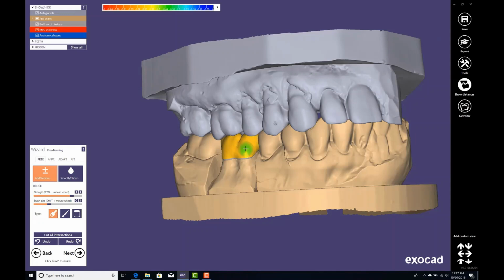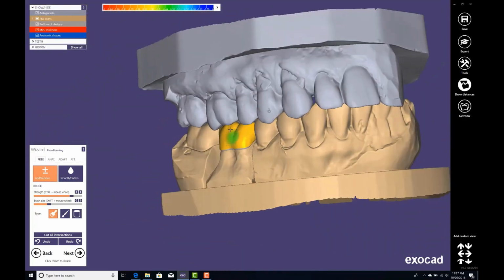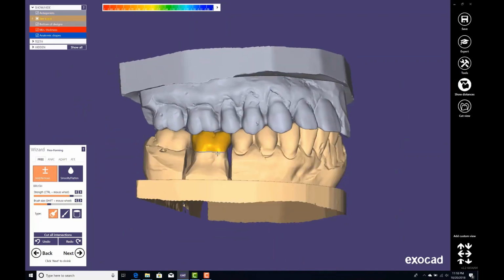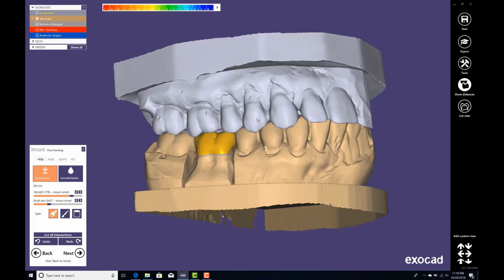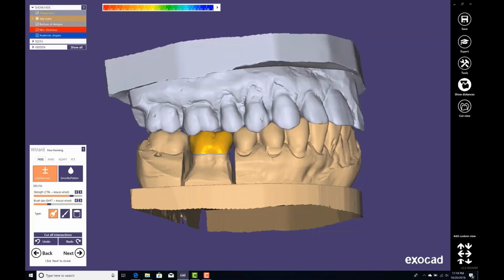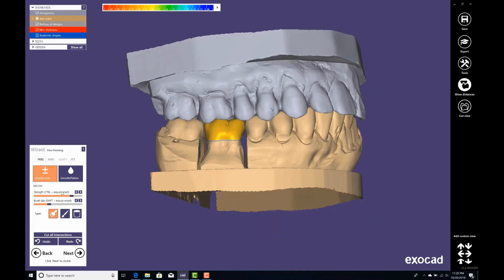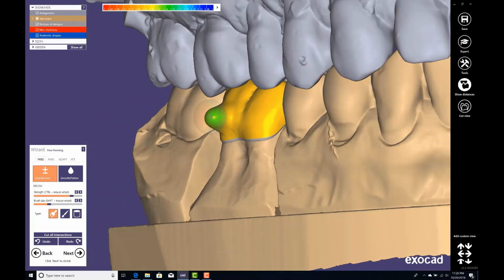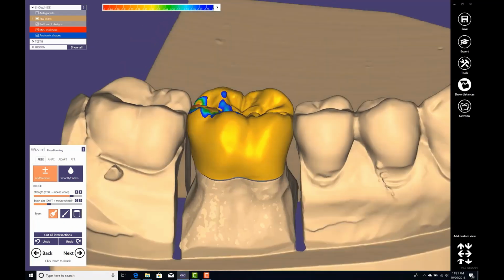4. Trick about HotKeys (ecc...) UNIMDENT CAD CAM's